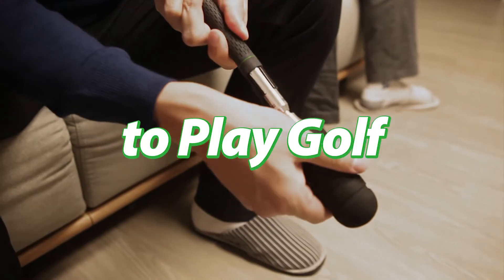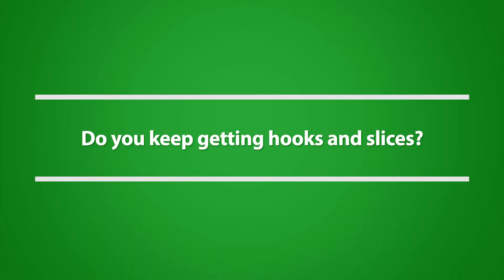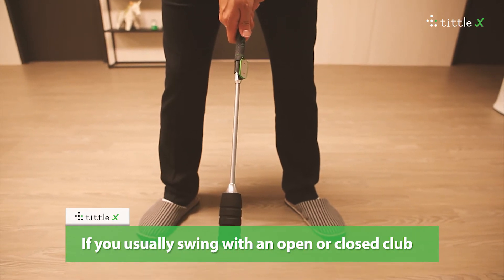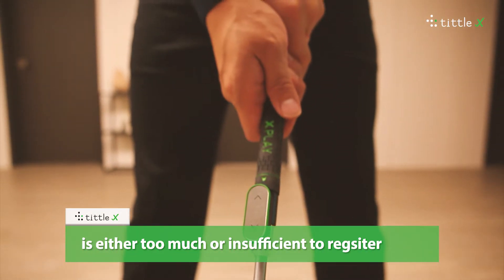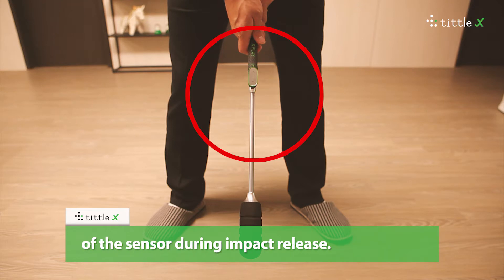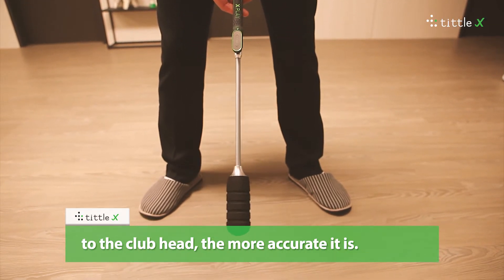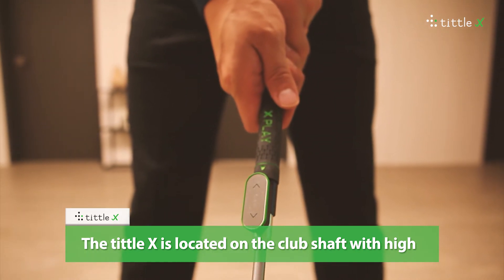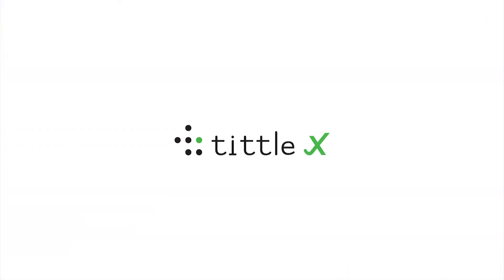Tittle X How to use #6 (hooks and slices)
Tittle X Using Guide : hooks and slices

Do you keep getting hooks and slices?